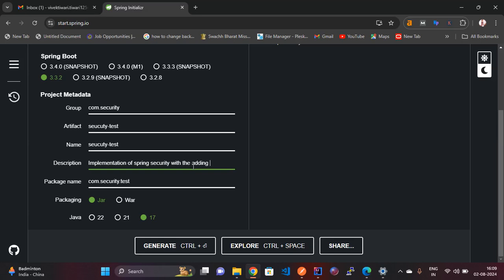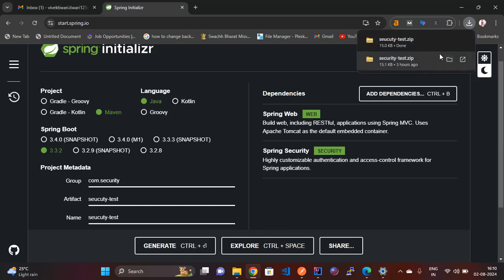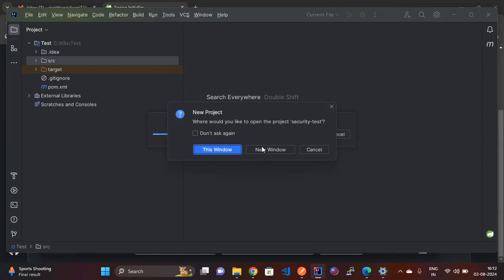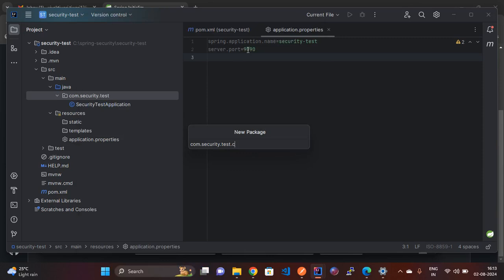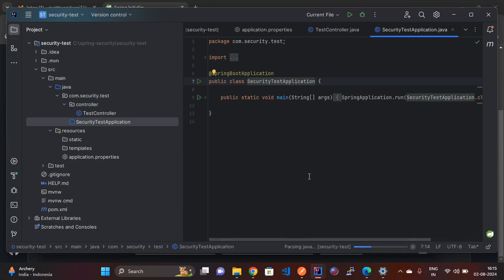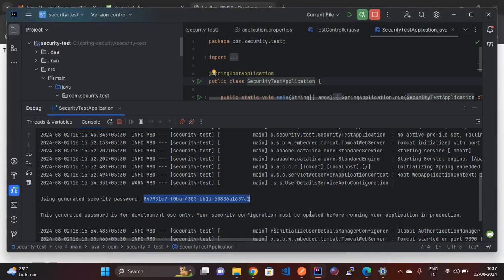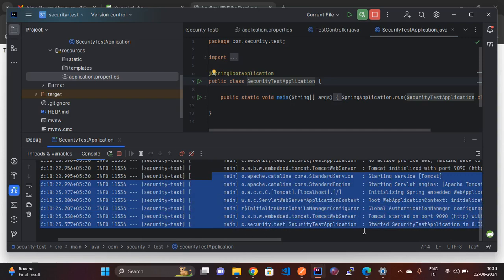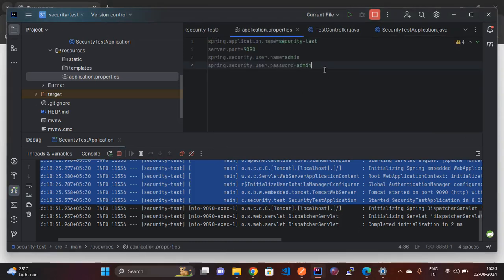Implement spring security username and password configurations through application.property file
Learn how to secure your Spring Boot application by configuring Spring Security with a custom username and password using the application.properties file. This step-by-step tutorial walks you through setting up basic authentication, securing endpoints, and testing login with minimal configuration—perfect for Spring Boot beginners and backend developers.

What you'll learn:

Configure Spring Security credentials in application.properties

Enable basic authentication in Spring Boot

Secure REST endpoints without custom Java config

Best practices for quick prototyping with secure access

This is ideal for microservice security setup, internal tools, and admin APIs.